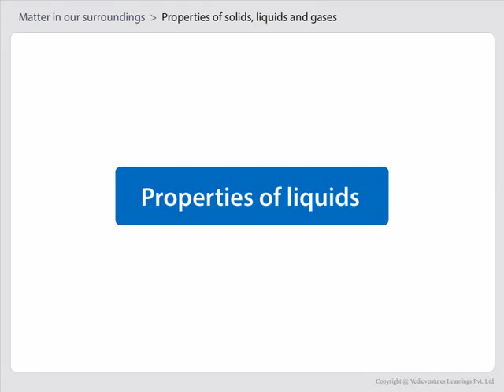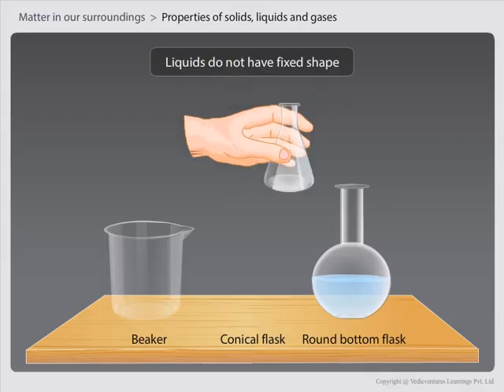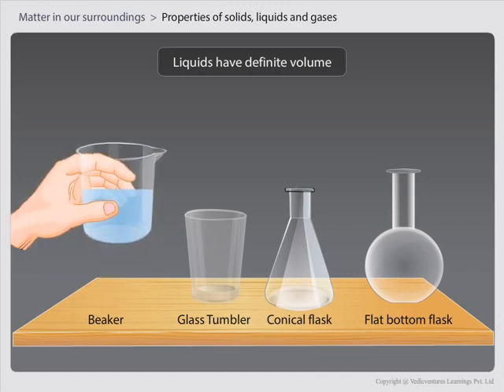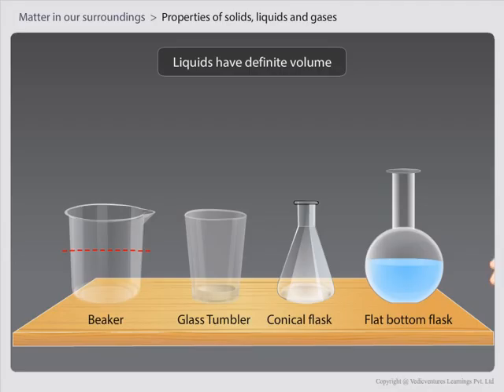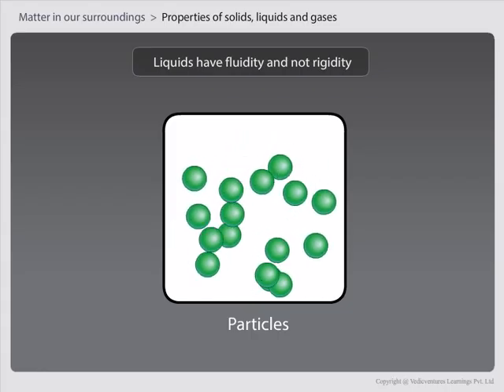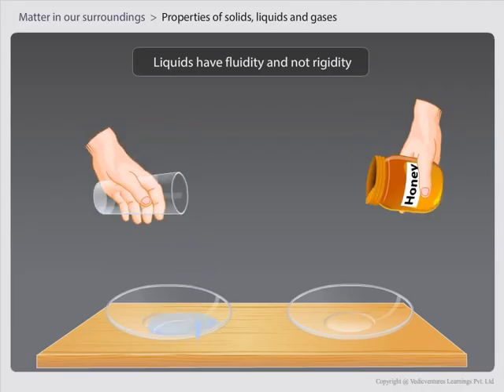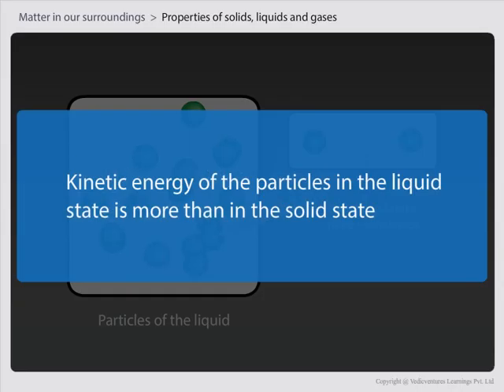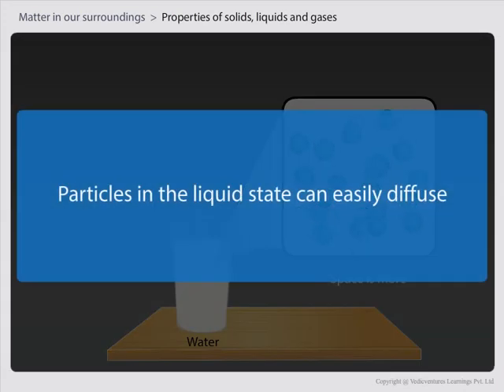5 properties of liquids